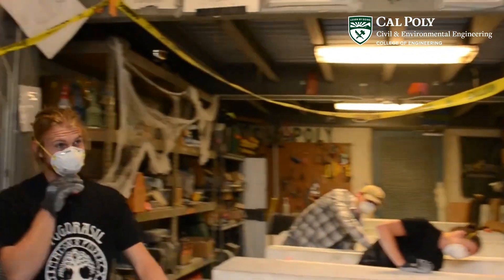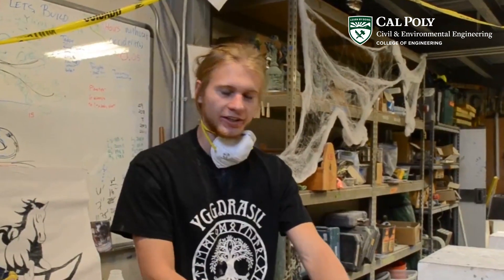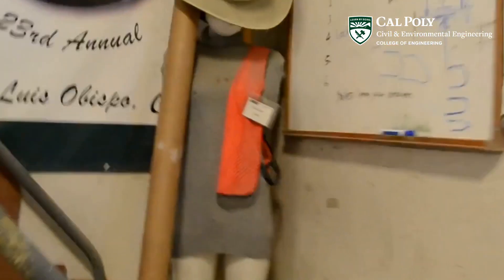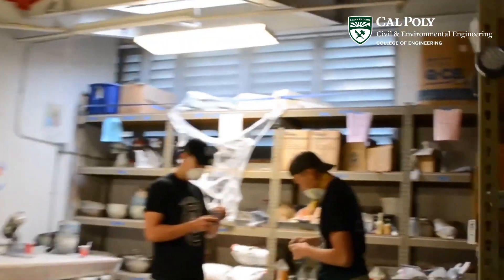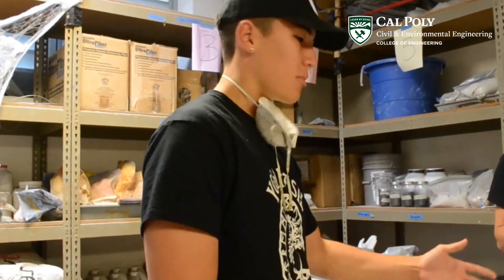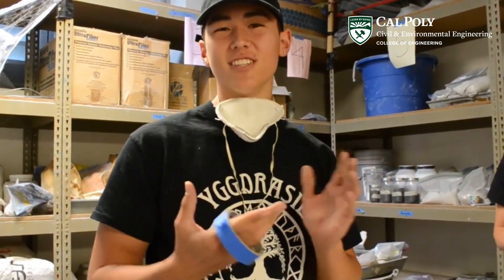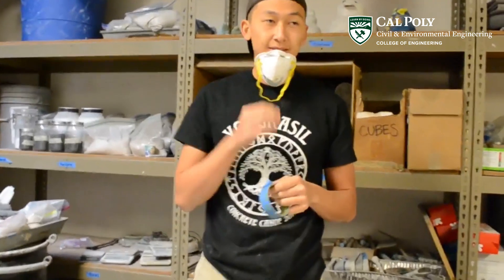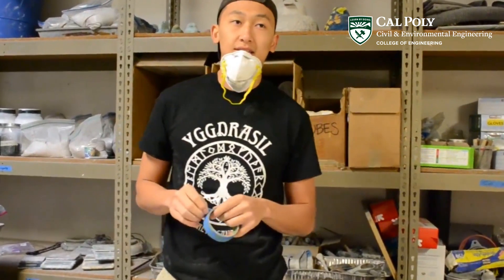7 Questions with Cal Poly's Concrete Canoe Team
Take a step inside our concrete canoe shed and get a glimpse into a typical day for the concrete canoe team. And perhaps find out this year's theme?